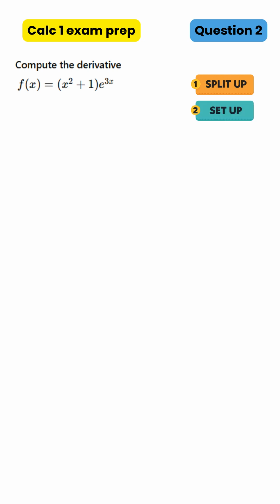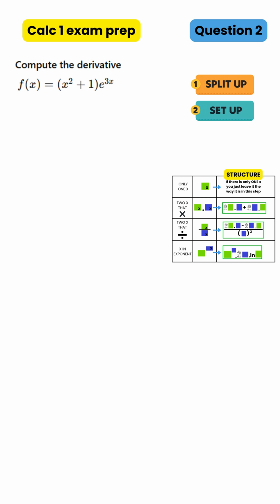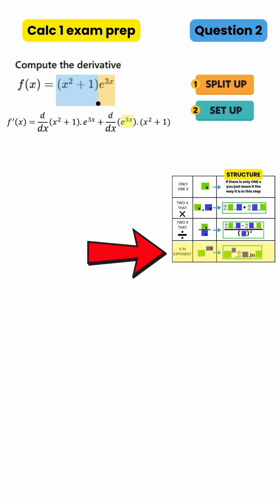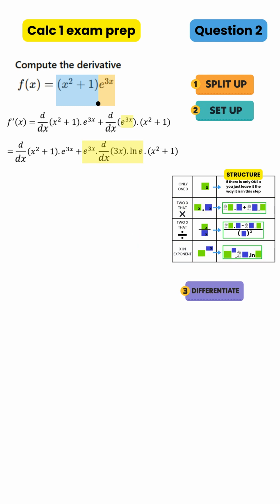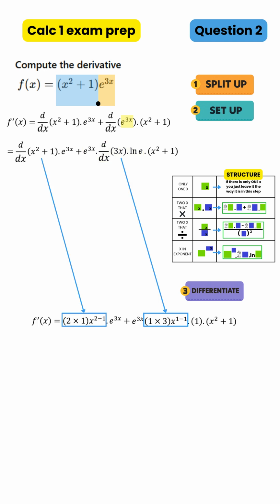Exam prep, Question 2, 3-Step Differentiation Gameplan (Calc 1) ⚡️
Split up → Set up → Differentiate.